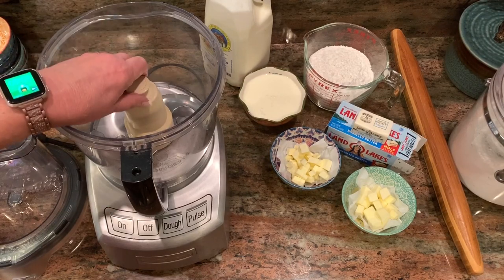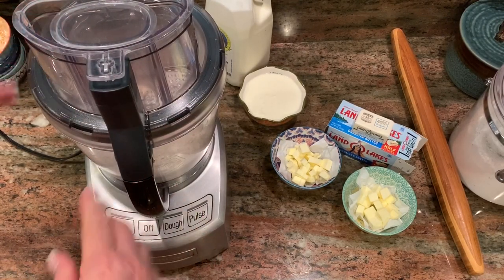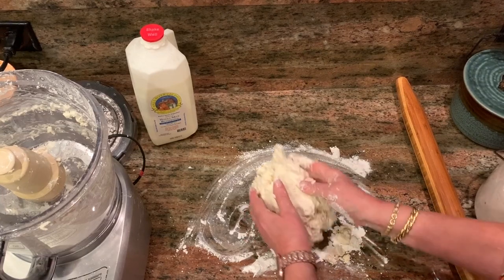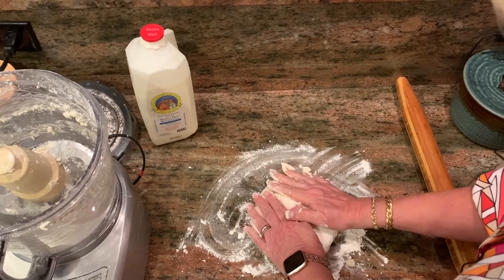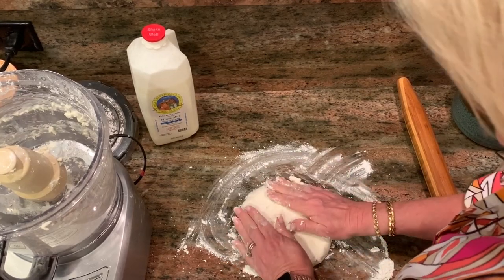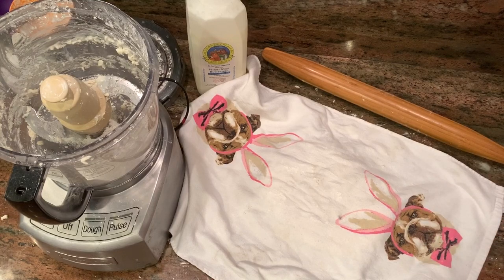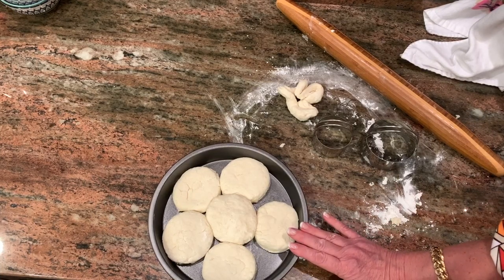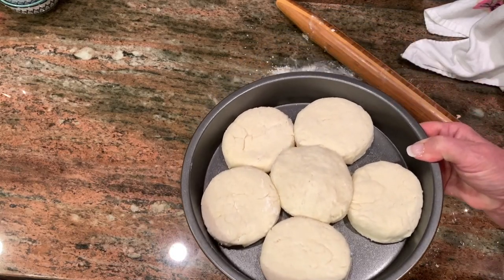Southern Style Food Processor Biscuits, just three ingredients! Tender, delicious and buttery!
This video is about homemade Southern Style Food Processor Biscuits. So easy and yet tender and delicious.

Thanks for visiting the Sassy Spoon Kitchen!
This recipe is an easy and delicious way to make great southern style biscuits!

Ingredients:
• 2 1/2 cups self-rising flour (I keep mine in the freezer so it is nice and cold)
• 1/4 cup (half a stick) of butter cut into 1/4″ dice
• 1/4  cup (half a stick) of butter cut into 1/2″ dice
• 1 cup of buttermilk

Method:

Heat the oven to 425 degrees.
If baking in a convection oven on the convection bake selection, use 400 degrees
Select your pan; for softer biscuits place in a greased 8-9″ cake pan or skillet. For crispy exterior, place on a greased baking sheet about 2″ apart.
Here is a link to buy White Lily Self Rising Flour on Amazon:
And to make your own self rising flour from all purpose flour:
• 4 cups all-purpose flour
• 2 tablespoons baking powder
• 1 teaspoon fine salt
Mix together and store in an air tight container for up to one year
If you click on the bell you will be reminded when new videos are posted!